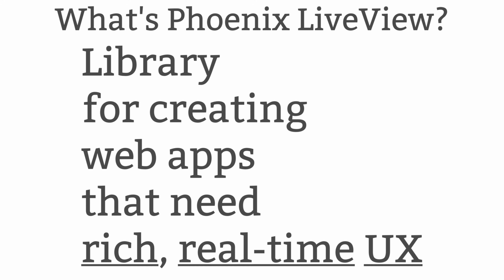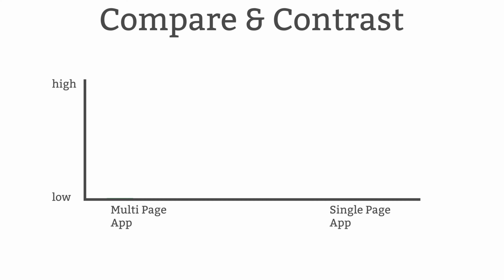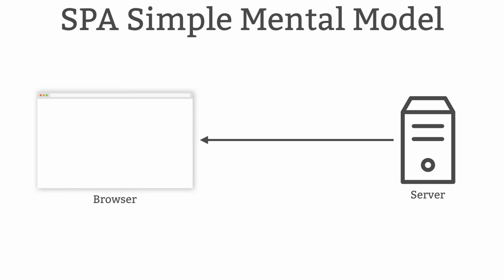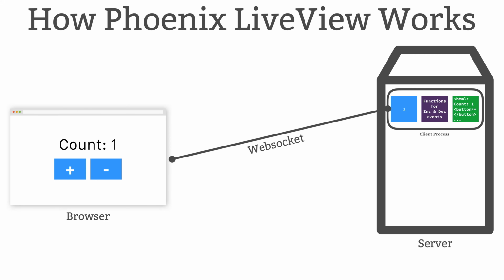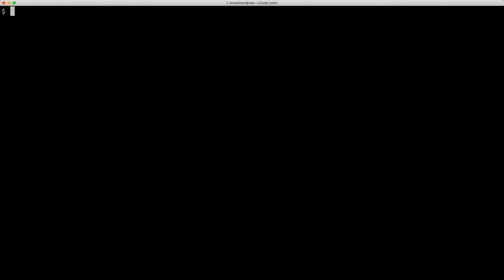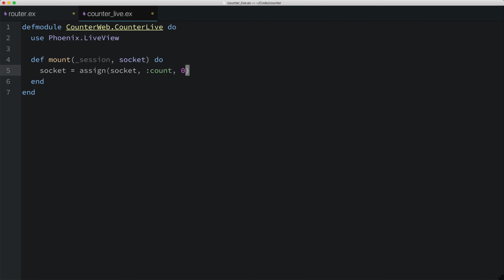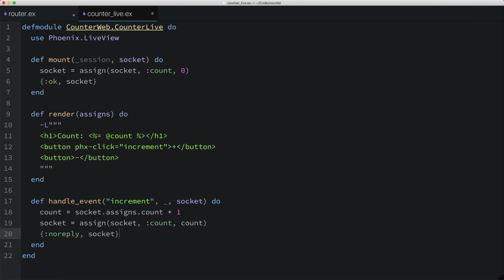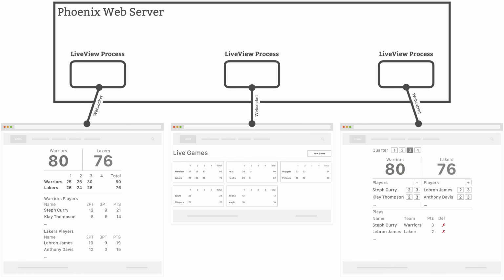Phoenix LiveView for web developers who don't know Elixir.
To learn more about Elixir & Phoenix, checkout my course: "Elixir & Phoenix for Beginners"

In this video, you'll learn about a new technology called Phoenix LiveView.

So What's Phoenix LiveView?

It's a library that allows you to build web applications that offer rich, real-time user experiences while avoiding the massive complexity associated with writing and maintaining Single Page Applications.

I like to think of it as a sensible alternative to Single Page Applications.

NOTE: This video was created for web developers who don't know Phoenix or Elixir, however if you do know Phoenix & Elixir, you should still find a lot of value in this video.

What to be notified when I create new videos like this?